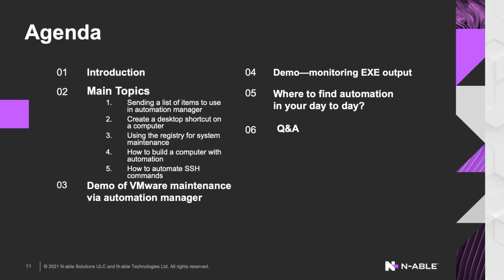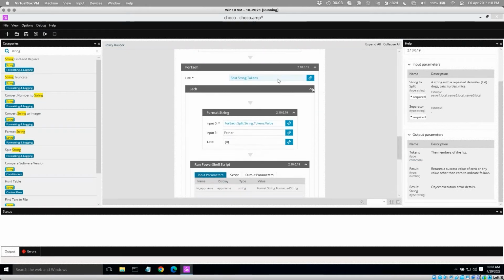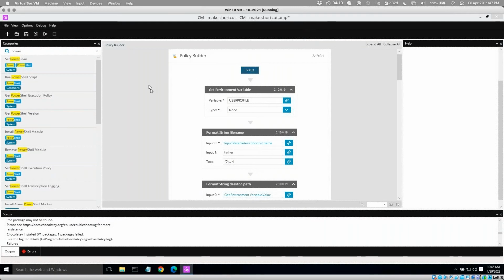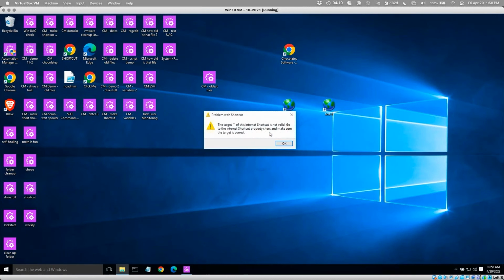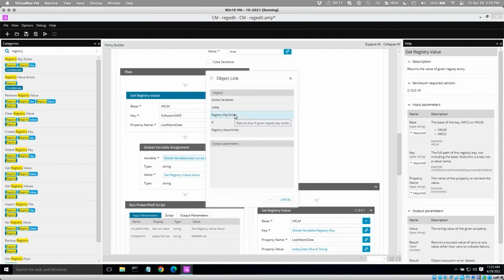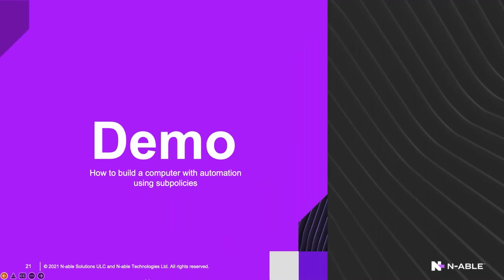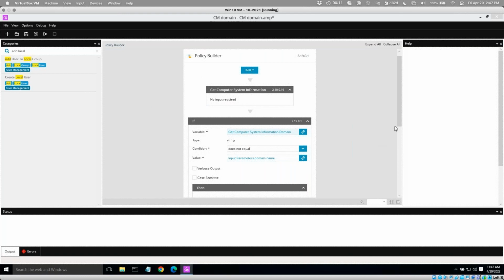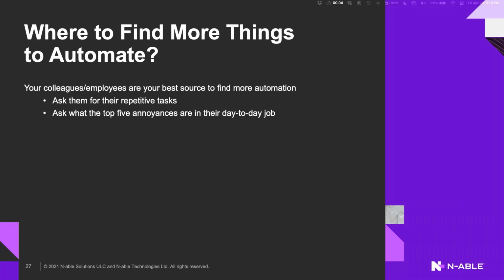N-sight RMM Advanced Automation Boot Camp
If you have already taken part in the General Automation Boot Camp and want to do even more with automation, then this session is for you. This advanced session will help you:
✔ Implement more advanced automation scripts
✔ Pinpoint more opportunities to apply automation in your MSP business
✔ Continue to learn how to troubleshoot your own automation challenges

0:00 Introduction
2:59 Sending a list of items to use in automation manager
17:07 Create a desktop shortcut on a computer
33:36 Using the registry for system maintenance
55:40 How to build a computer with automation
1:08:11 Using SSH commands
1:14:55 Where to find automation in your day to day?